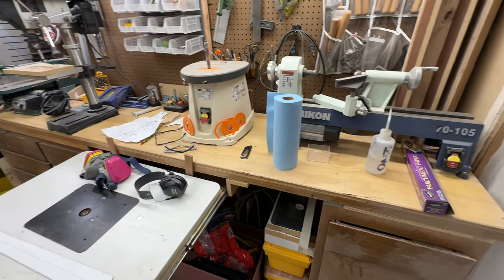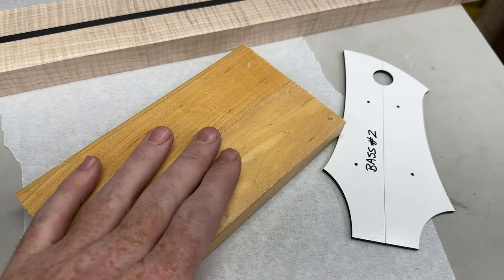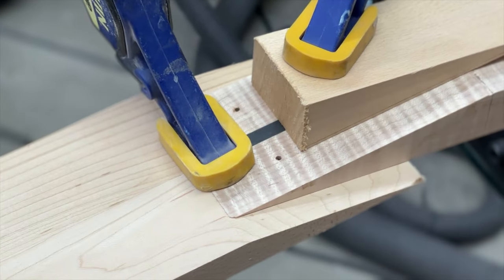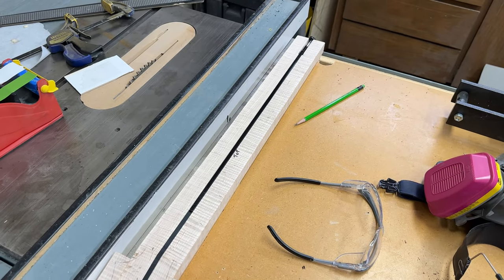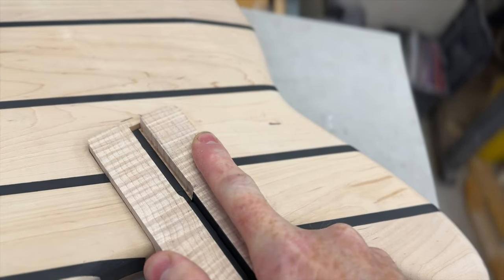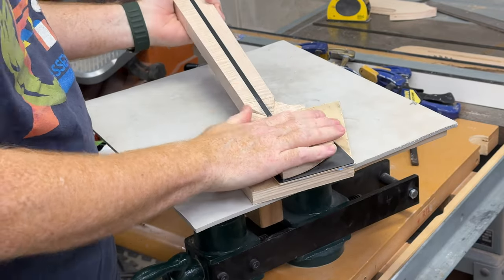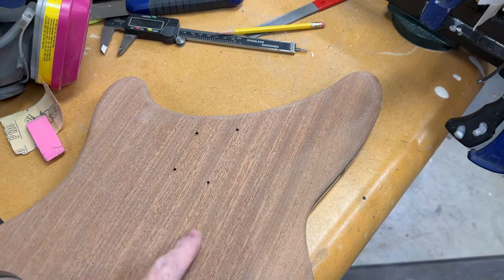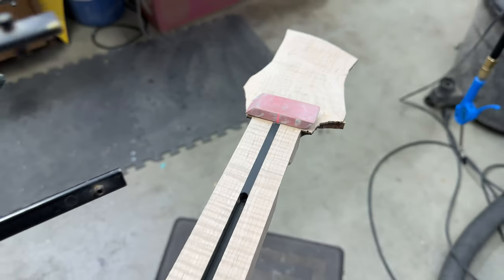From Rocking Chair To Rockin Bass Part 3 - Electric Guitar Scarf Joint, Neck and Headstock Shaping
In about a two and a half weeks of time, I attempt to build a handmade Bass Guitar for my wife whose Birthday is also Christmas Day. To make it even more special, I utilized reclaimed wood from a rocking chair I bought her 26 years ago before our first daughter was born.

The guitar I build here is based on a 30” Short Scale Bass design by Randy Cordle, with my own modifications.

Welcome to EMJ Customs by Coregeek

Other guitar makers and friends I enjoy:
@Crimson Custom Guitars
@Maximum Guitar Works

I am a member of the Guitar Builders Collective, find out more on Instagram @guitarbuilderscollective